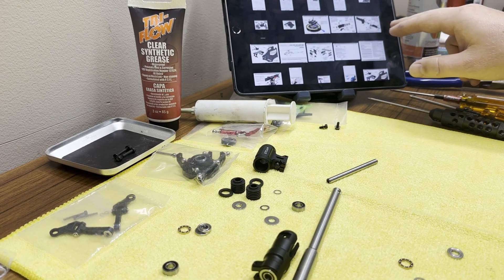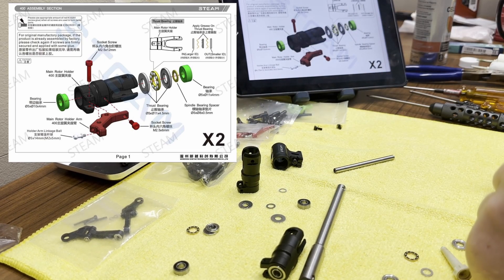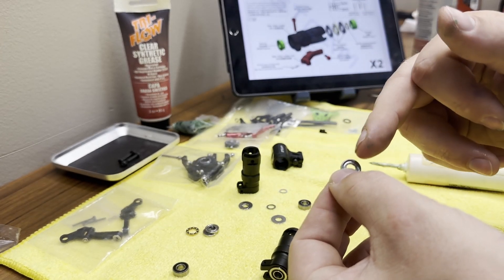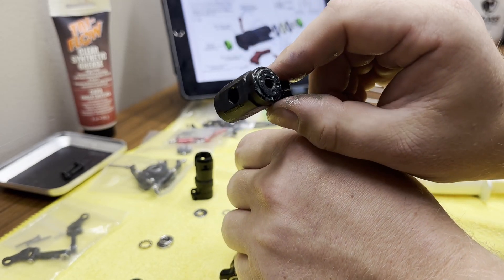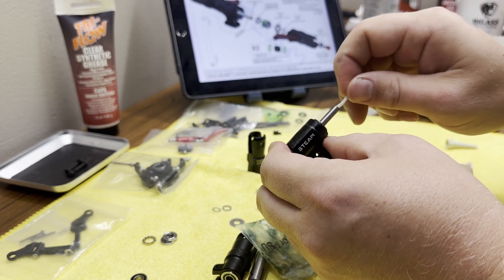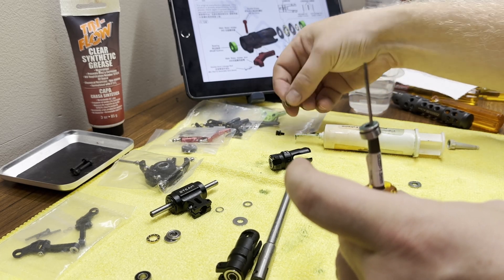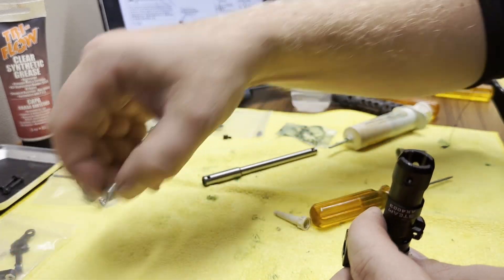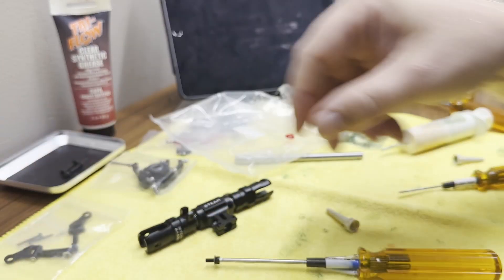How to: Build a RC Helicopter Head - Thrust Bearings/Dampers/Tips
How to Build a RC Helicopter Head by Tanner Ingram
00:00 - Intro
01:14 - Greasing Dampers
02:10 - Identify Thrust Bearing Parts
04:00 - Greasing Thrust Bearings
06:10 - Install Dampers & Feathering Shaft
08:45 - Prep to Build Grip Bearing Stack
10:52 - Build Thrust Bearings and Grip Stack
11:35 - Thrust Bearing Build (Method 1)
14:32 - Thrust Bearing Build (Method 2)
16:30 - Prep for final screws
17:09 - Screw it all together

SUPPORT YOUR LOCAL R/C FIELDS AND CLUBS.

Podcasts:
The Heli Head Show
TellARotor RC Podcast
RC Roundtable
Skids Up - RC Heli Podcast
Freefall RC Podcast
Maximum Collective Podcast
RC Heli Nation Podcast